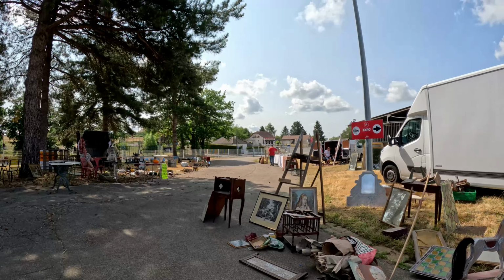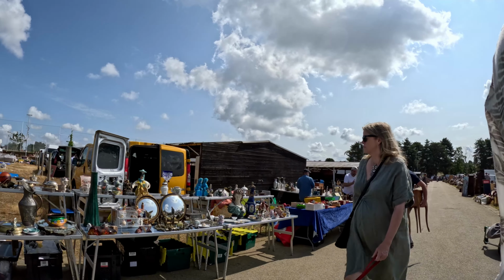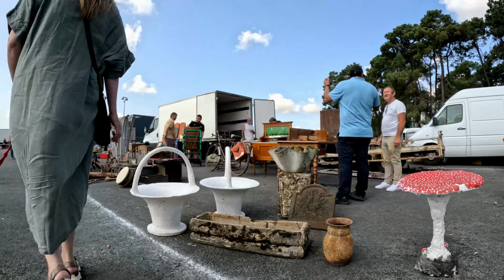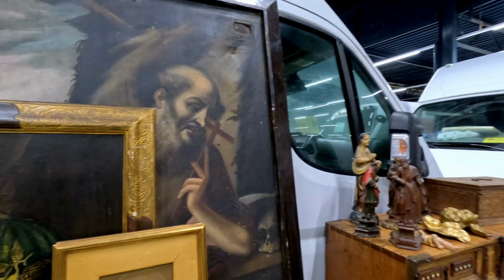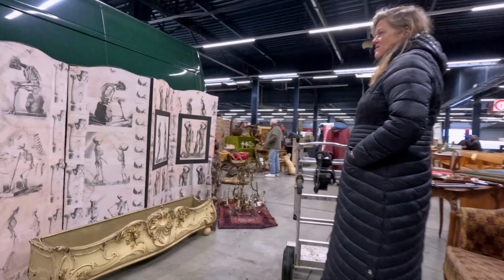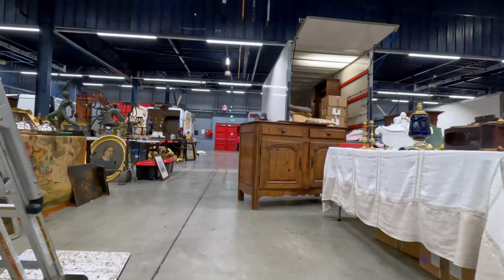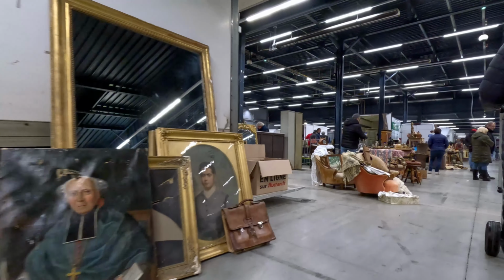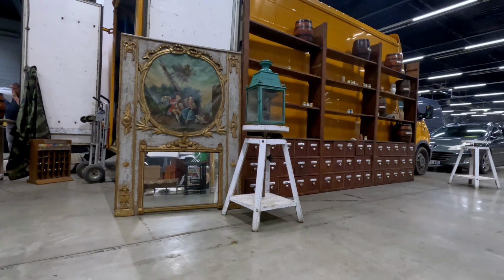Step inside the exclusive Trade-Only Antiques Fair at Le Mans, France. A must-visit event!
This professional French antiques market runs just four hours each month, from 8am to 12 noon, and entry is strictly for registered trade buyers – you’ll need a valid dealer card even if you're just browsing.
Polly from Brocante Legends shares a behind-the-scenes look at one of the most important antiques fairs in Northern France. Dealers travel from Paris, London and across Europe to hunt for original French mid-century oil paintings, antique furniture, and decorative brocante treasures. This is where the trade shops when town brocantes are on pause for winter – fast-paced, packed with professional buyers, and full of incredible finds.

Planning your own antiques trip to France? Don’t miss my downloadable Google based Brocante Shopping Map, covering all the best markets and sourcing spots around the Le Mans area – perfect for anyone chasing the thrill of the find.
Over 20 of Pollys best Brocante Shopping spots, around Le Mans, for searching out Antique & Vintage Treasure

If you’re passionate about sourcing authentic antiques in France, love vintage French interiors, or want tips on running your own antiques business, this insider’s view is not to be missed.

Polly’s recommended equipment list for a Roadtrip in France

Based in England, UK, Polly regularly drives her van to France to search for Antique and Vintage Decorative Furniture and Interiors. More recently, Polly has become increasingly interested in the vibrant Midcentury Original Oil Painting/Art scene in France. These YouTube videos shed light on where to buy, what to buy, as well as places to visit, stay, and eat in France as enjoyed by Polly on her many adventures.